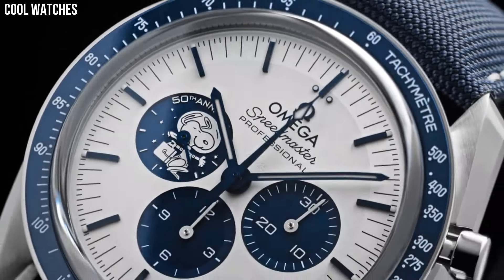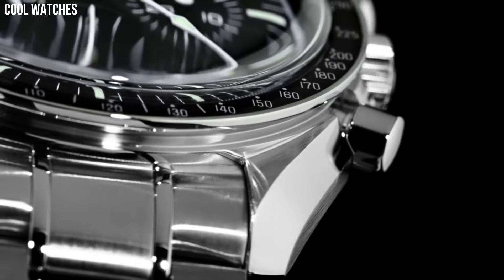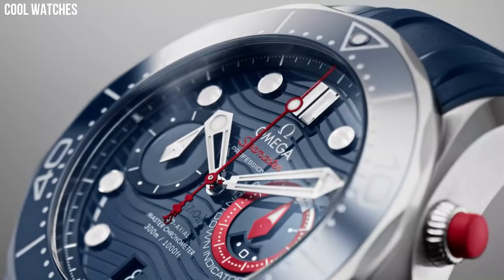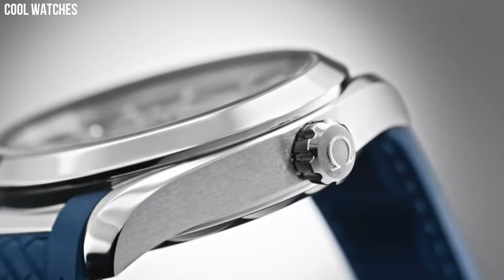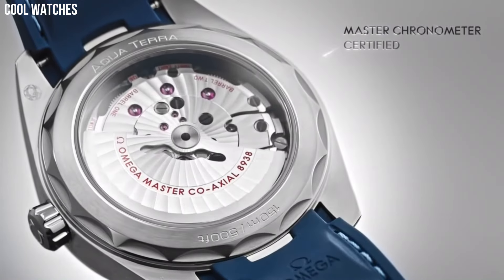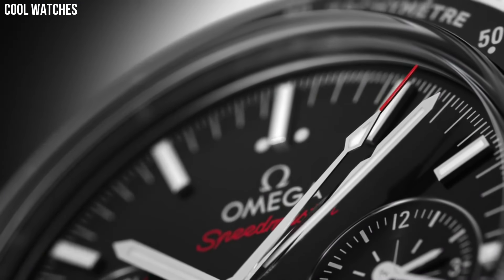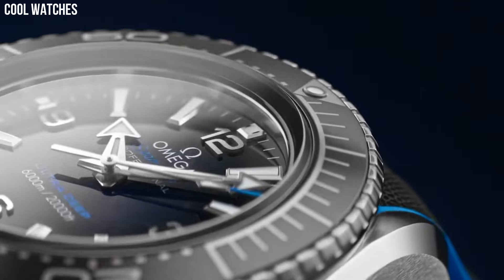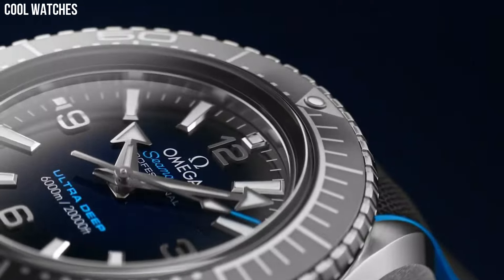Top 5 Best Omega Watches For Men Buy 2024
Are you looking for the best OMEGA  watches for men on Amazon of 2024?

10.OMEGA Seamaster Planet Ocean 600M

09.Omega Speedmaster Grey Side

08. OMEGA Railmaster

07.OMEGA De Ville Tourbillon

06.OMEGA Speedmaster 50th Anniversary

05.Omega Speedmaster Moon watch

04.OMEGA Seamaster Diver 300M

03.Seamaster Aqua Terra

02. OMEGA Speedmaster Moonphase

01. OMEGA Seamaster Planet Ocean 600M